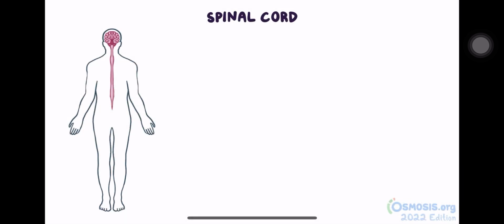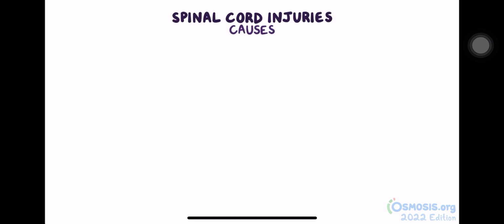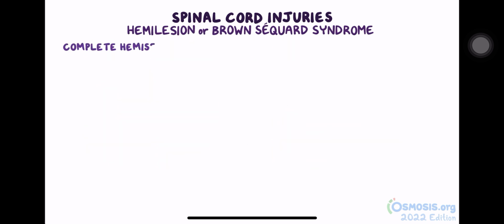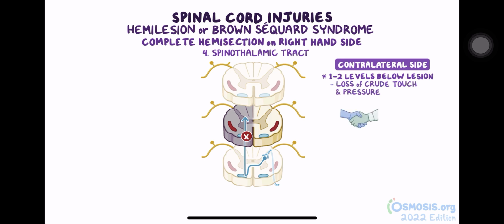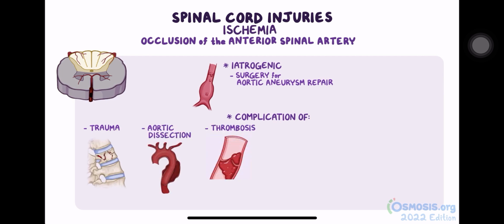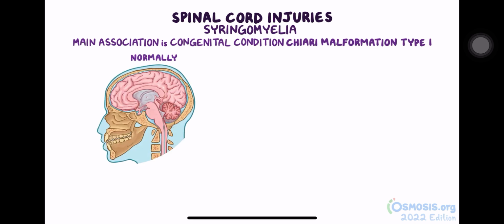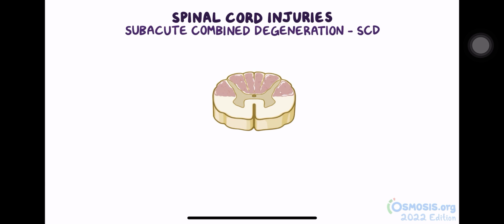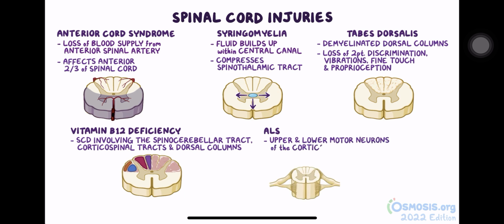Clinical correlates of Spinal Cord